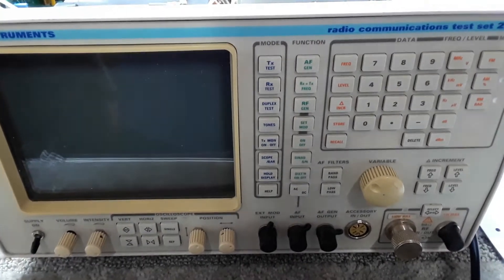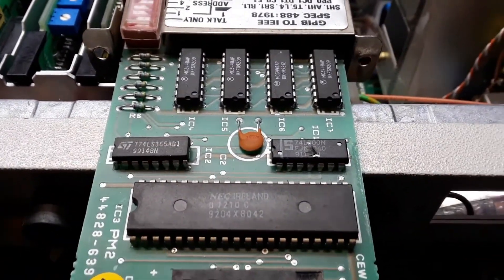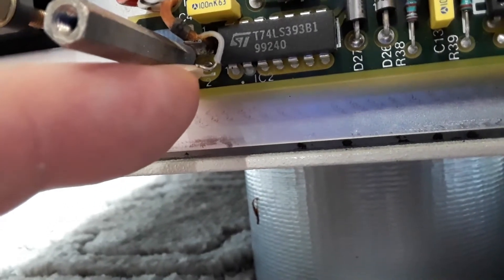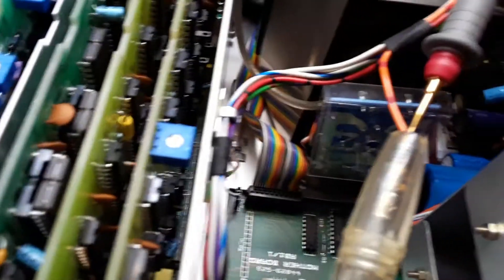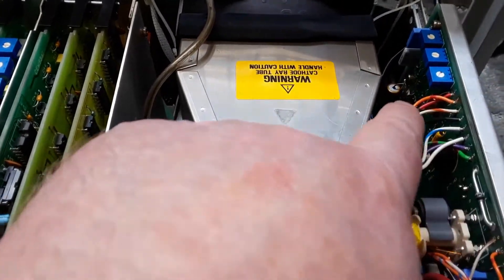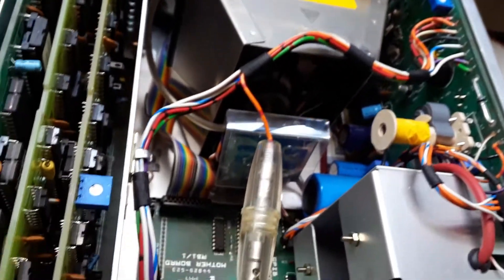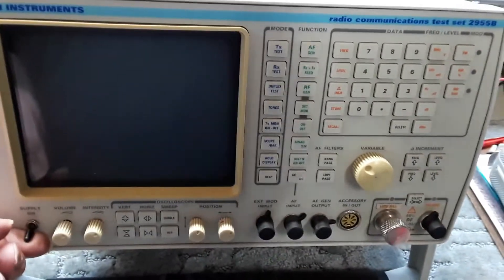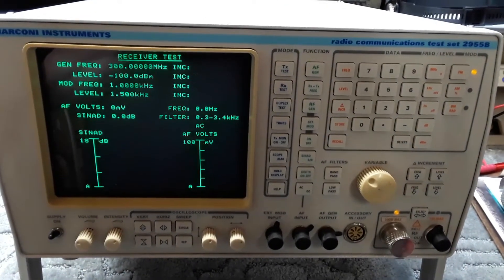Marconi 2955B with No display, fixed.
This video shows how I fixed no display problem on my Marconi 2955B Radio test set.
This turned out to be a simple fix but I decided to show you the video anyway as it could be a common problem. It also shows a problem that had existed from manufacture.

If you follow any of this procedure, you do so at your own risk!!
Do not attempt to repair any electronic equipment unless you know what you are doing,
there can be lethal voltages involved.